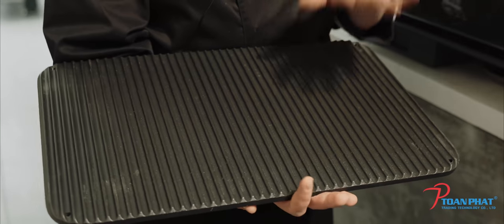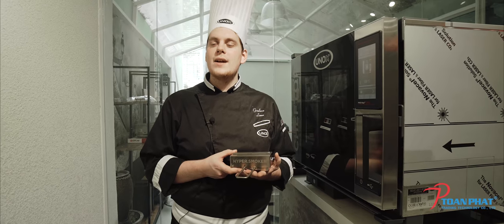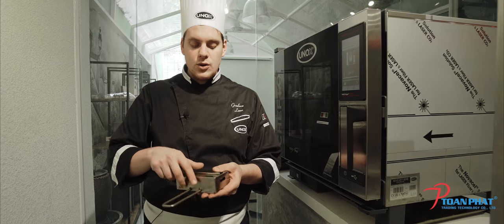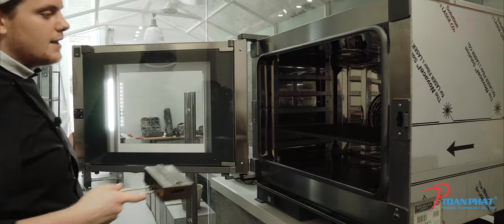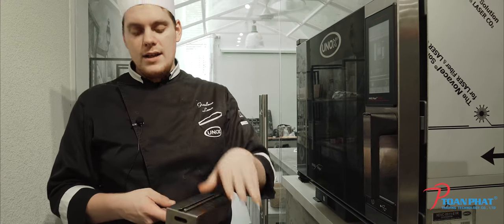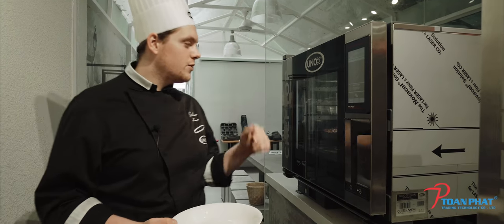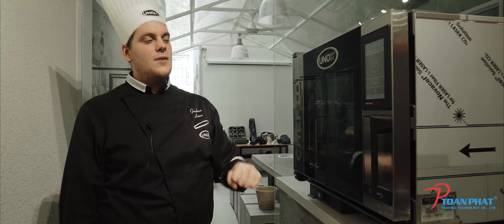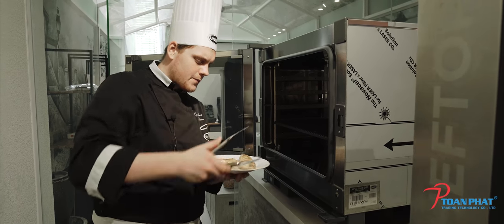Trải nghiệm nướng món bò, gà, cá bằng lò nướng đa năng Unox Mindmap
Khác với nhiều dòng lò nướng phổ thông, bạn chỉ có thể nấu 1 loại thực phẩm mỗi lần, sau khi xong một đợt bạn mới có thể nấu món khác, đồng thời cũng phải setup lại thông số của lò. Còn đối với lò nướng UNOX Cheftop Mind.Maps ONE, đầu bếp có thể nấu nhiều loại nguyên liệu cùng lúc chỉ trong 1 lần vận hành. bạn chỉ cần cài đặt thông số 1 lần và lò sẽ chạy tự động cho đến khi kết thúc, đầu bếp không cần tốn nhiều thời gian cho công tác vận hành, chờ đợi, chuẩn bị nữa. Chức năng này giúp nhà hàng tiết kiệm được rất nhiều từ việc giảm thiểu tiền điện, nước, nhân công, hay khấu hao thiết bị.
Trong clip dưới đây, chuyên gia Toàn Phát sẽ thực hiện việc nướng cùng lúc nhiều loại nguyên liệu như bí, thịt bò, ức gà, cá hồi cùng lúc mà vẫn đảm bảo chất lượng thành phẩm.
Khách hàng có nhu cầu trang bị cho khu bếp của mình một chiếc lò nướng tuyệt với như UNOX, hãy liên hệ ngay với Toàn Phát để được tư vấn chi tiết nhé!

•  KẾT NỐI VỚI TÔI!!!